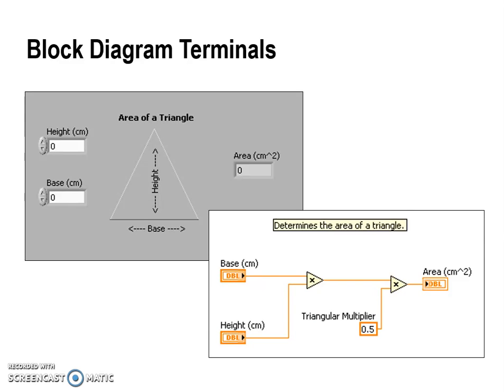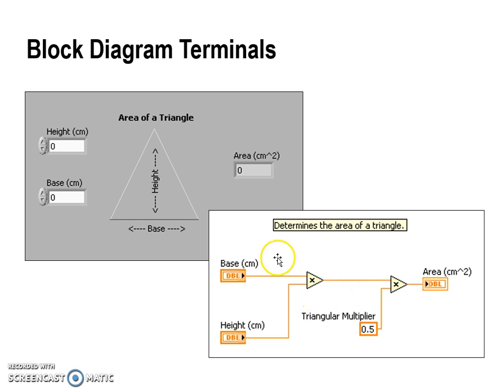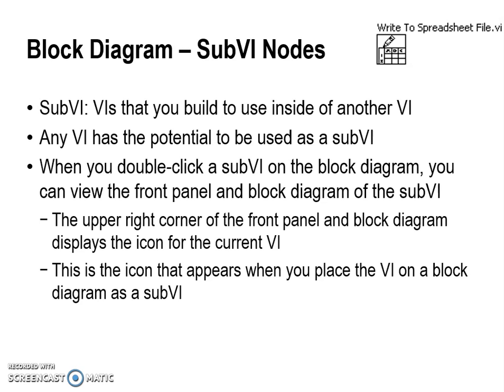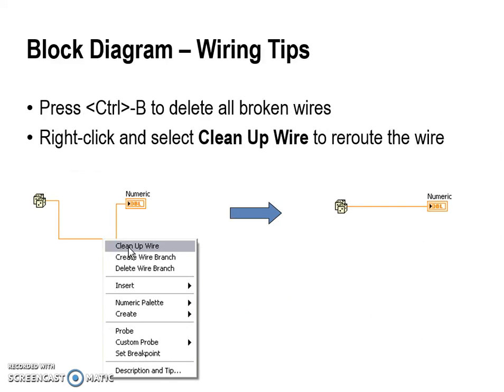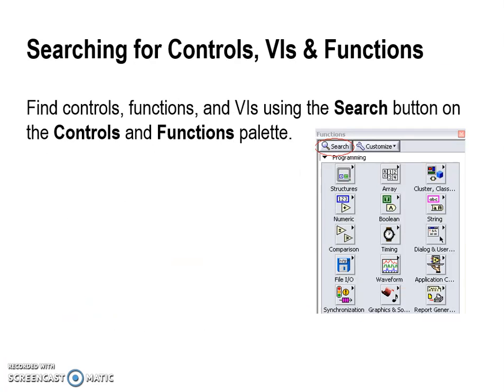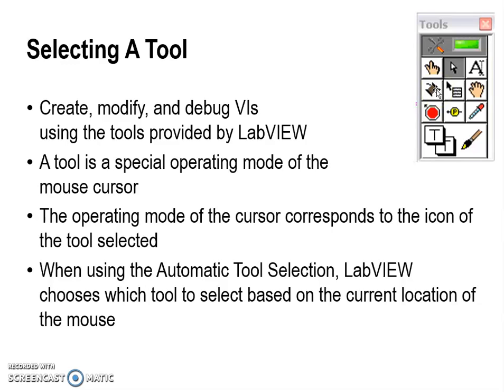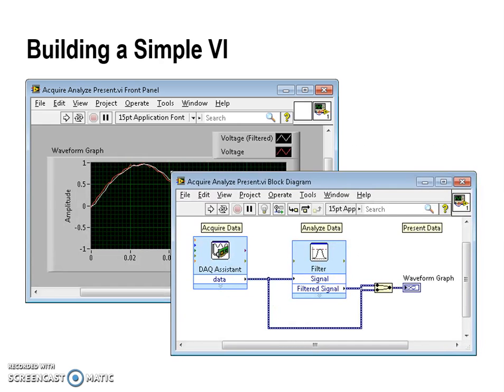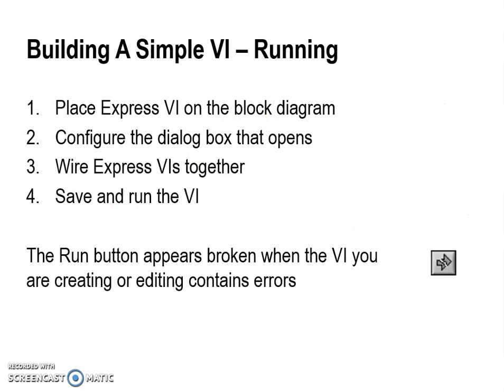EGR 112 LabVIEW Review Two